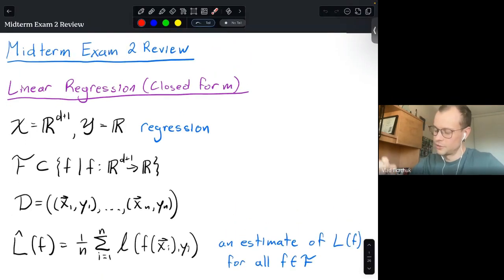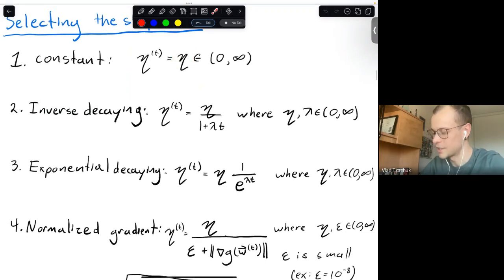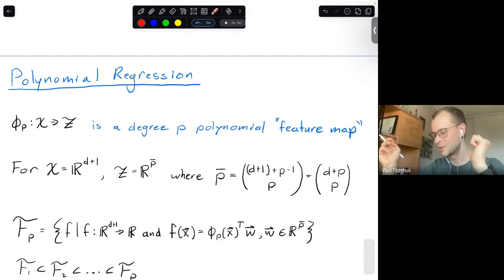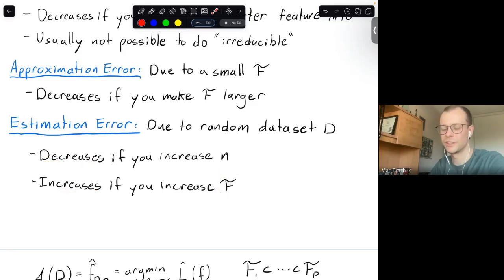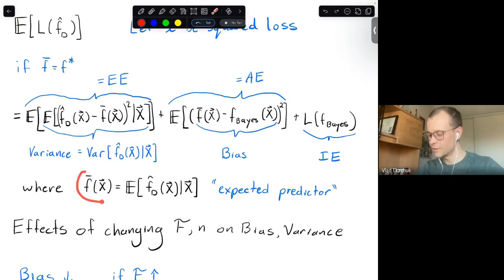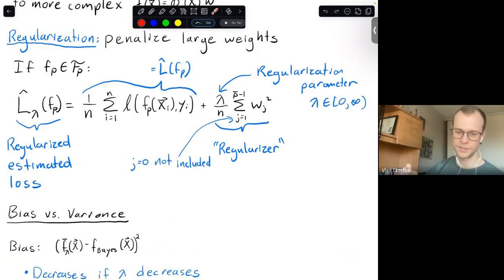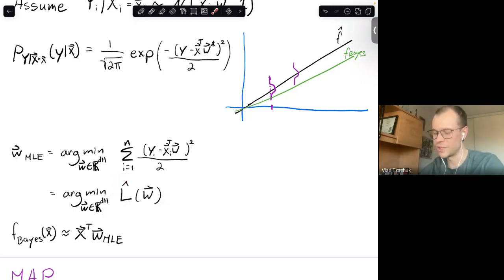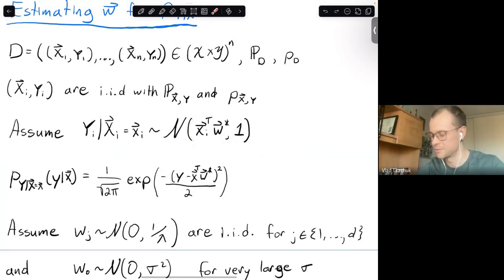Lecture 19 - Midterm Exam 2 Review | UofA CMPUT267: Machine Learning I (Fall 2024)